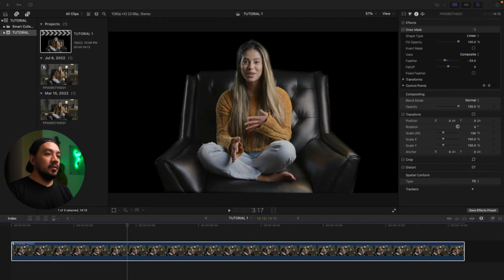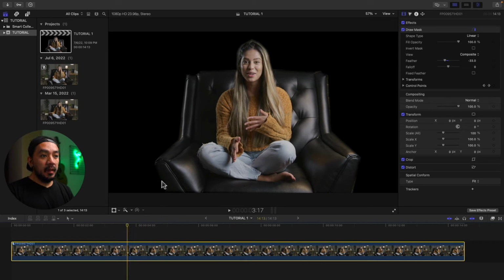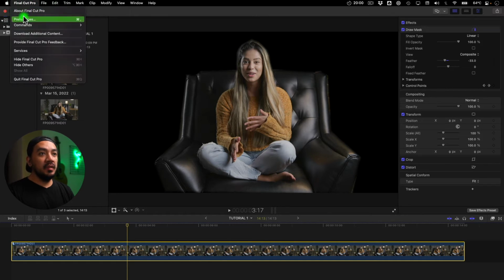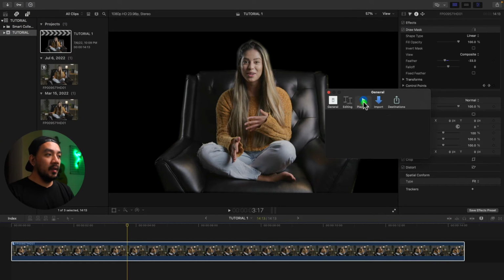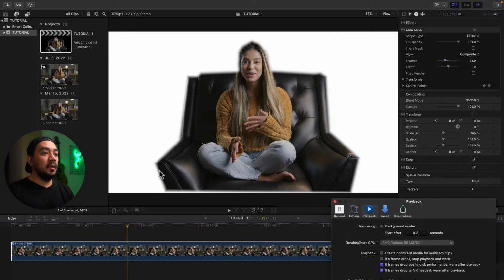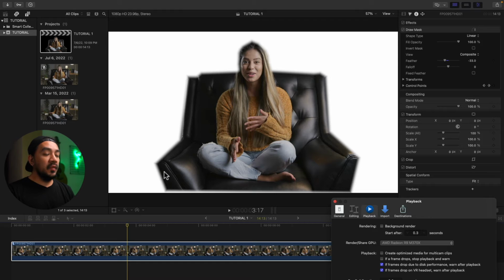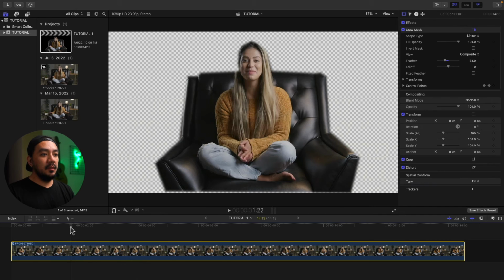How to Change Background in Final Cut Pro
Hey there. If you’re asking yourself “How do I change background in Final Cut Pro” you’re in the right place. It’s easy and I’ll show a masked example.

00:00 - Intro
00:08 - Changing background
01:15 - Outro